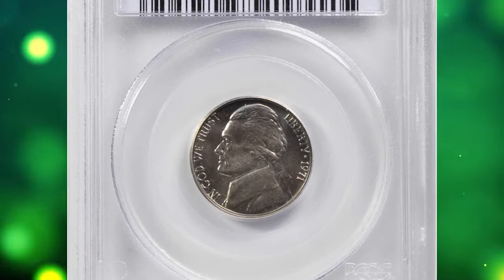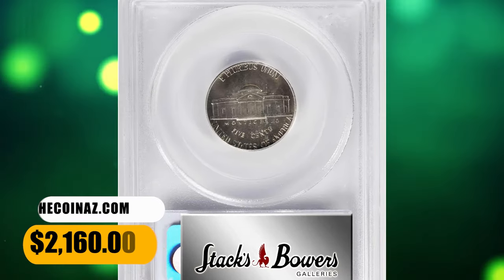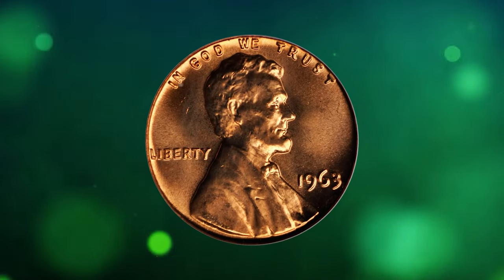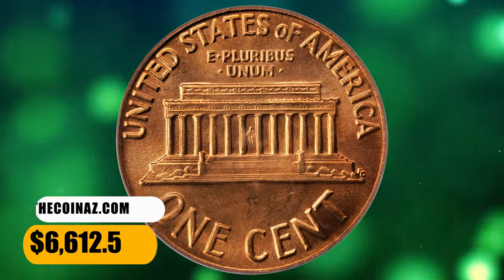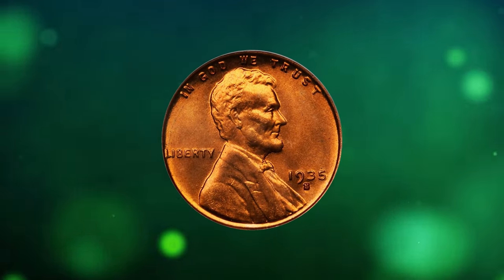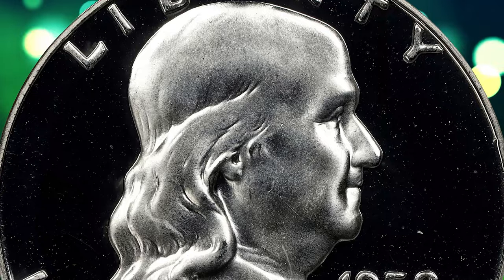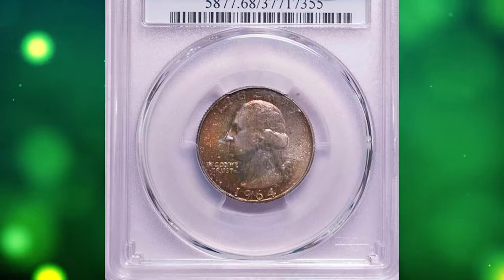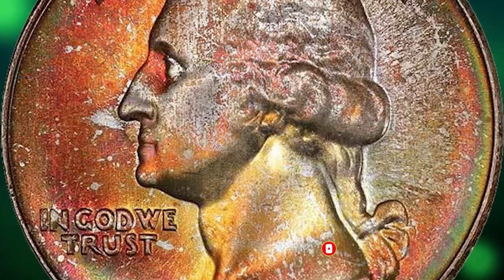BIG MONEY - CLOSELY INSPECT YOUR COINS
Discover the secrets of making big money with coins in this revealing video. Uncover hidden secrets and start making money today!